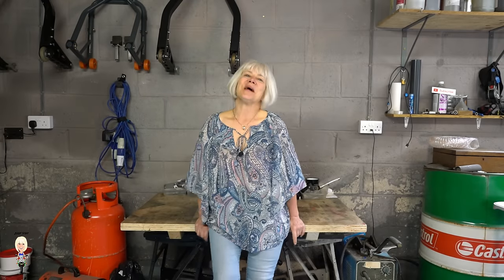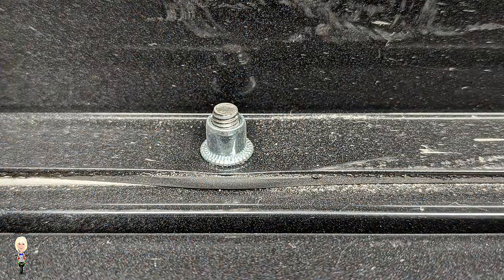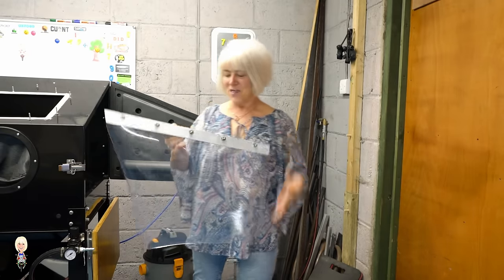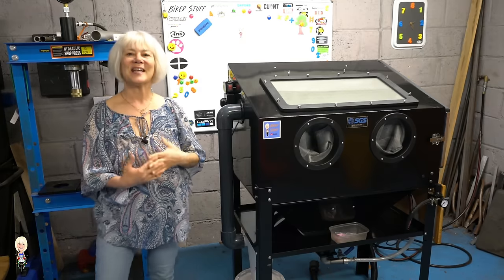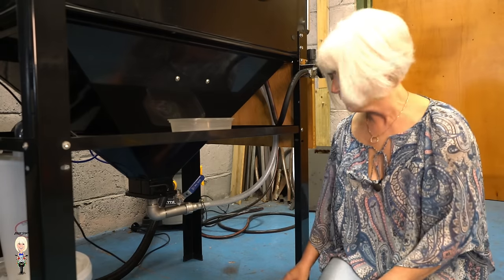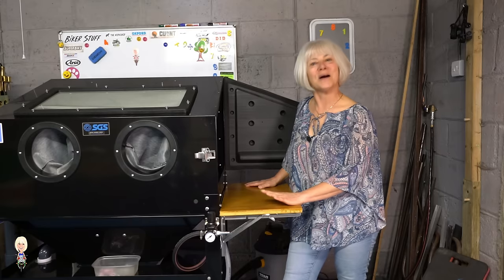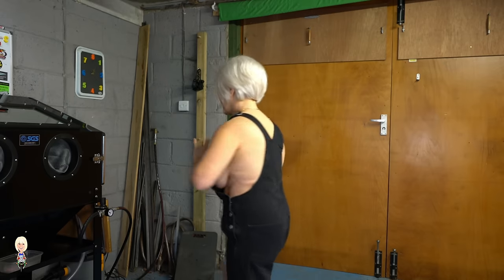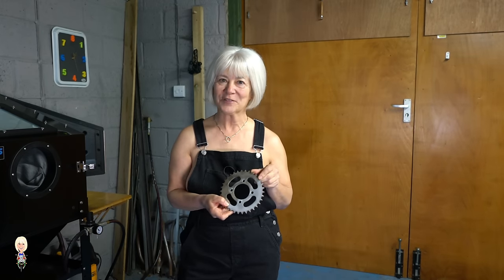What have I got?